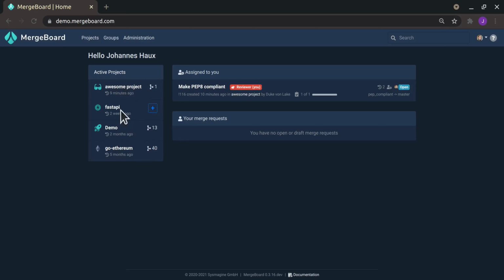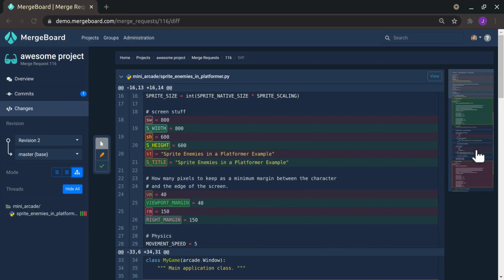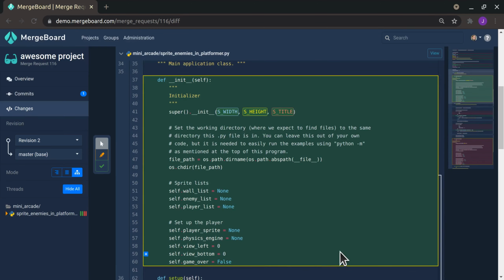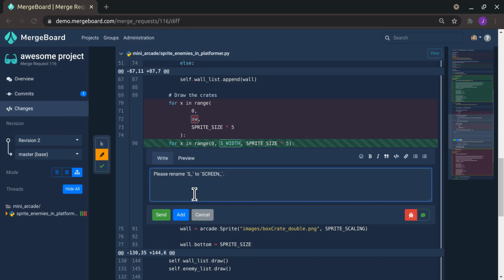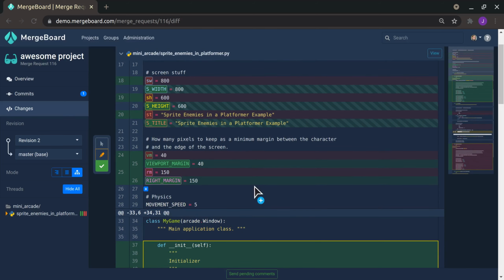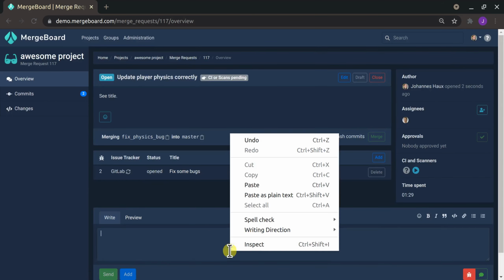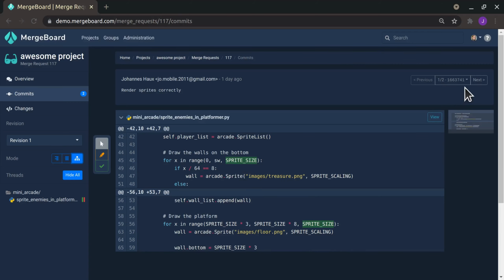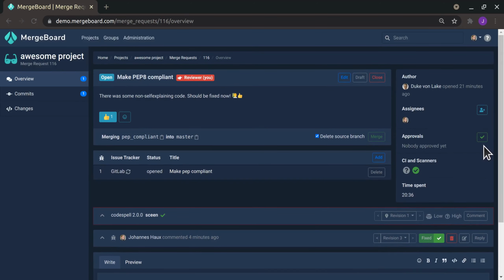A quick introduction to MergeBoard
MergeBoard make code reviews easy and helps you in various ways
- Its superior change visualization makes it easier to understand your colleagues' work
- By tracking who can advance the review process, MergeBoard saves you the need of rummaging through old discussions